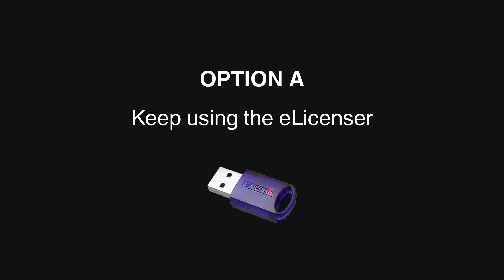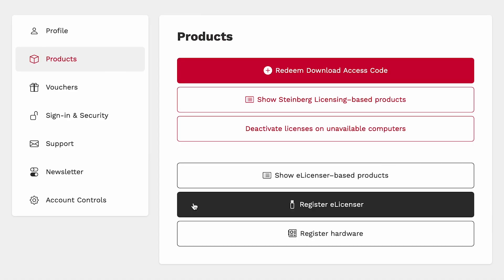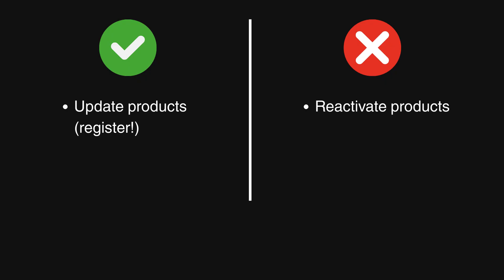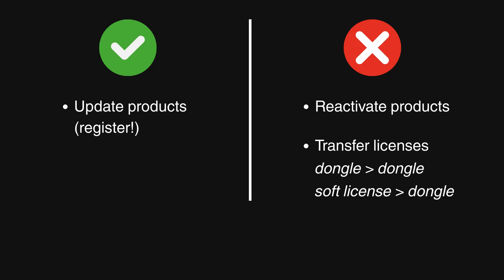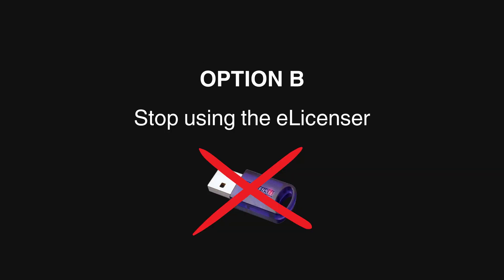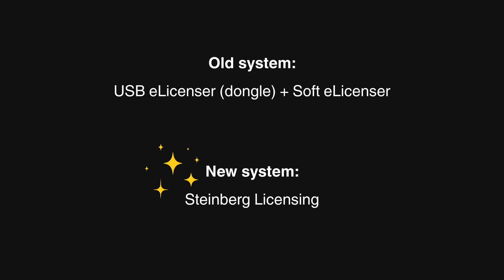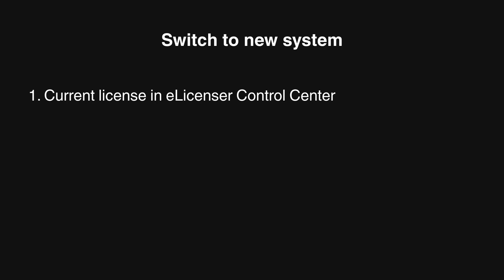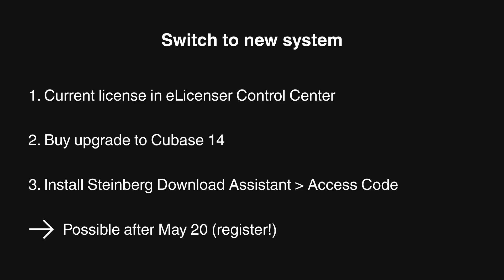Steinberg Stops eLicenser Support for Cubase: Do This Before It’s Too Late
Do this before May 20, 2025!